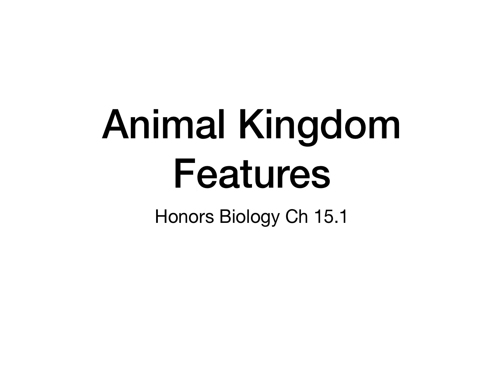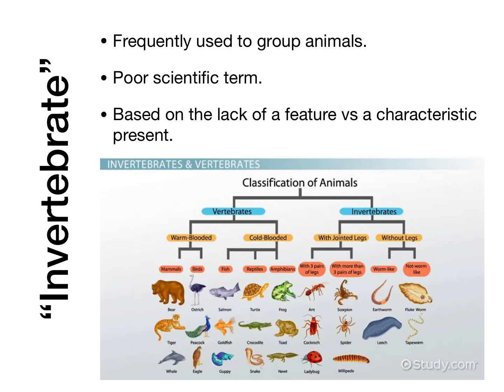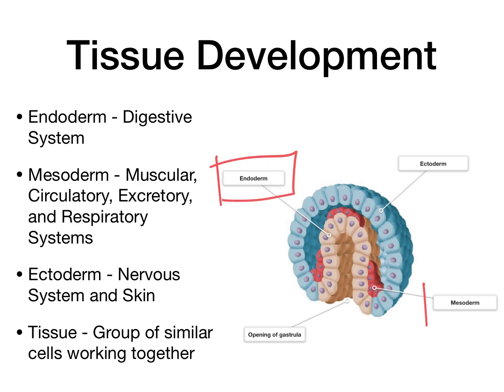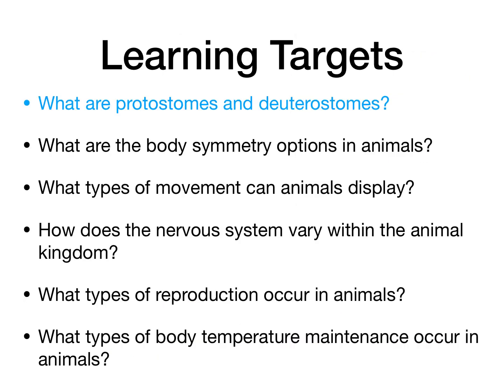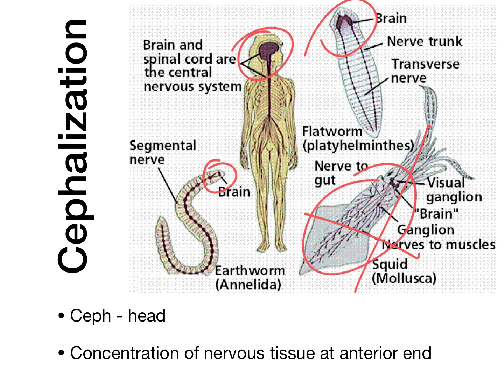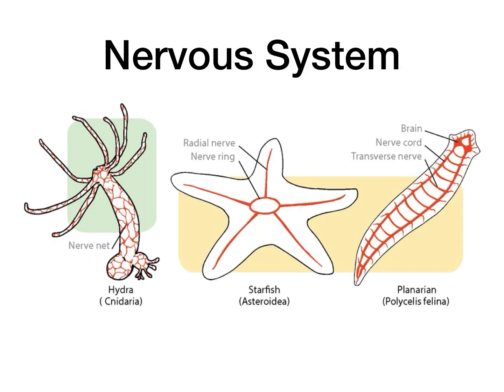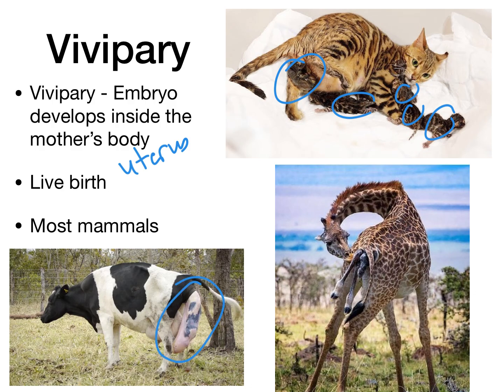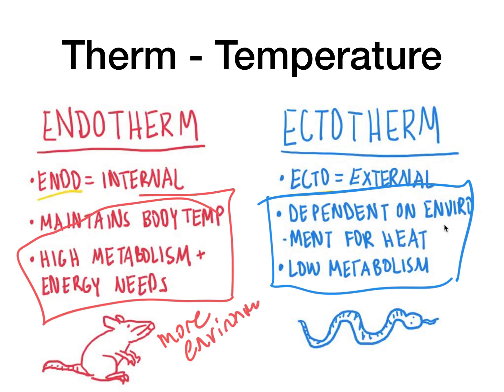HB Animals Ch 15.1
00:00 Slide 1
00:15 Slide 2
00:25 Slide 3
00:30 Slide 4
00:33 Slide 5
00:40 Slide 6
00:51 Slide 7
01:17 Slide 8
01:47 Slide 9
02:04 Slide 10
02:16 Slide 11
02:49 Slide 12
03:06 Slide 13
03:43 Slide 14
03:51 Slide 15
04:03 Slide 16
04:37 Slide 17
04:42 Slide 18
04:50 Slide 19
05:14 Slide 20
05:21 Slide 21
05:45 Slide 22
05:50 Slide 23
06:33 Slide 24
07:39 Slide 25
08:01 Slide 26
08:29 Slide 27
09:18 Slide 28
10:00 Slide 29
10:19 Slide 30
10:35 Slide 31
11:08 Slide 32
11:12 Slide 33
11:25 Slide 34
11:47 Slide 35
13:06 Slide 36
13:49 Slide 37
14:57 Slide 38
15:01 Slide 39
15:38 Slide 40
16:30 Slide 41
16:33 Slide 42
17:17 Slide 43
17:20 Slide 44
17:56 Slide 45
18:24 Slide 46
18:57 Slide 47
19:35 Slide 48
20:42 Slide 49
21:24 Slide 50
22:13 Slide 51
22:17 Slide 52
22:21 Slide 53
23:46 Slide 54
23:51 Slide 55
23:53 Slide 56